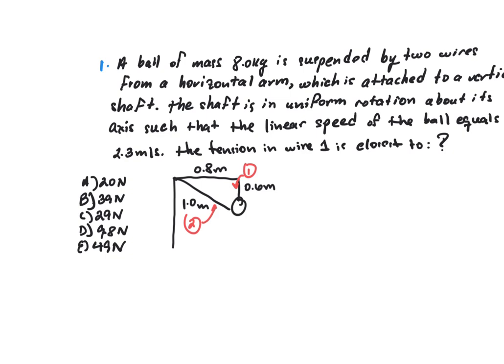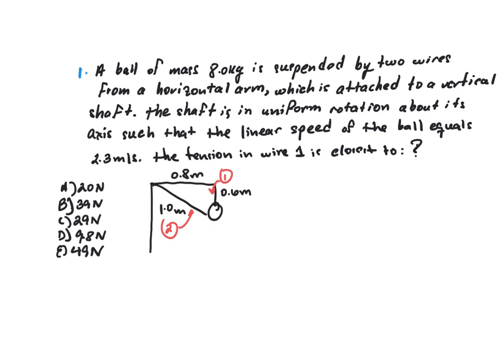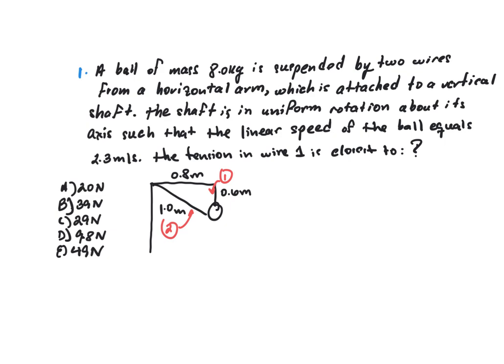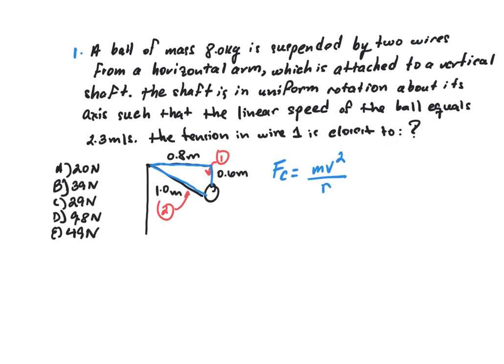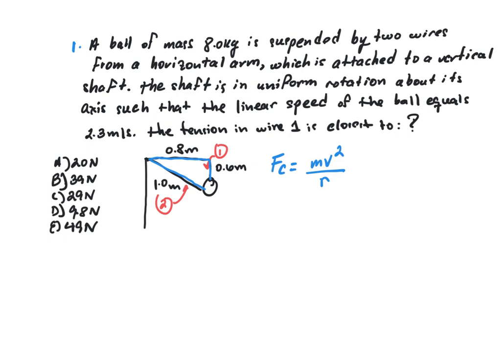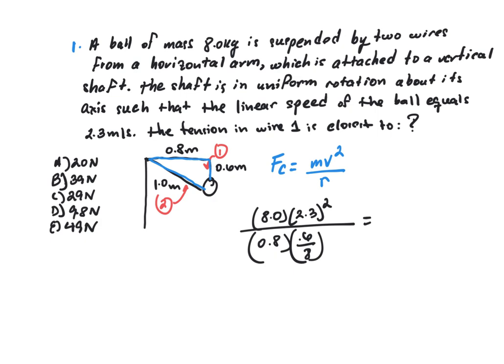Test2part2 Extra Credit Question1